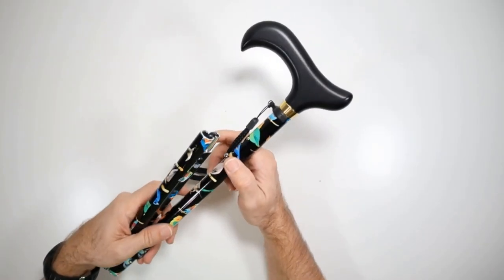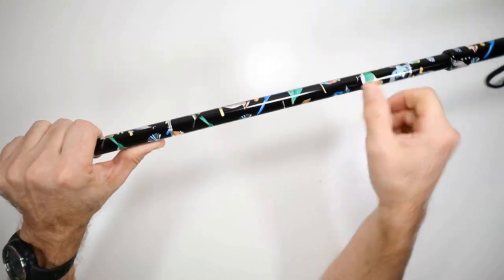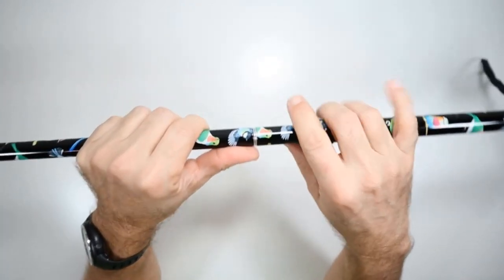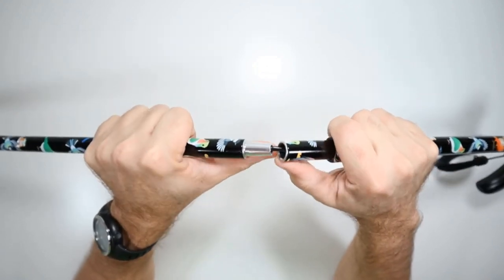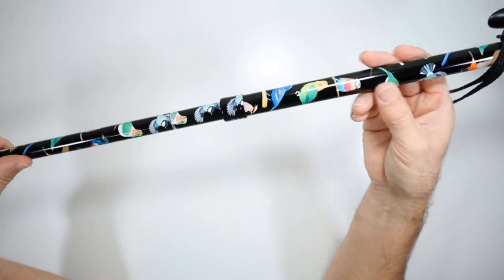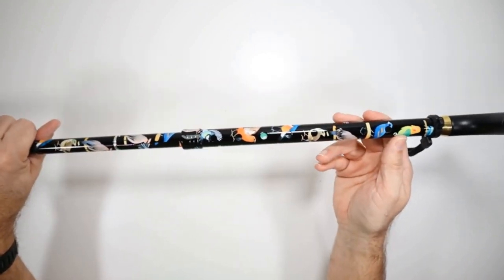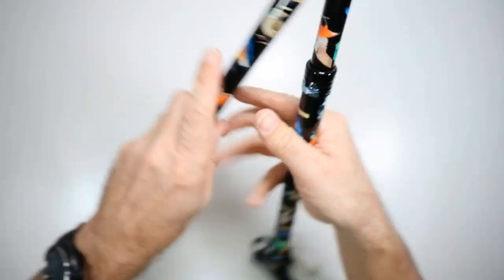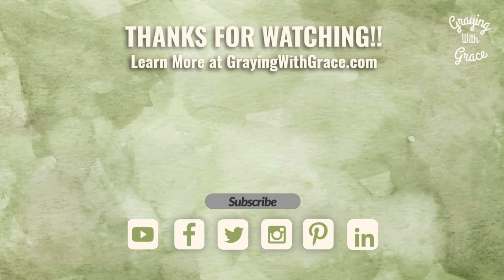Experience Easy Mobility: The EasyFold Joint Connection Walking Cane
$$$ Join My Silver Elite VIP Club For Savings on Personalized Apparel & Gifts for Older Adults $$$ Scott Grant, a Certified Senior Advisor and Senior Home Safety Specialist at Graying with Grace, introduces and reviews the 'Easy Fold Joint Connection Walking Cane'

This cane features a simple to use push-pull mechanism for folding and unfolding which is ideal for older adults or those with hand dexterity problems.
It comes with a Derby style handle, a Velcro strap for storing, a plastic storage bag and a wrist strap for added safety.
The cane is also height adjustable, catering to individuals from five foot two to six foot eight, and features a sturdy flat tip for stability.

⏱ TIMESTAMPS:
00:00 Intro
00:46 Detailed Demonstration of the Folding Mechanism
01:35 Additional Features and Adjustments
02:02 Conclusion